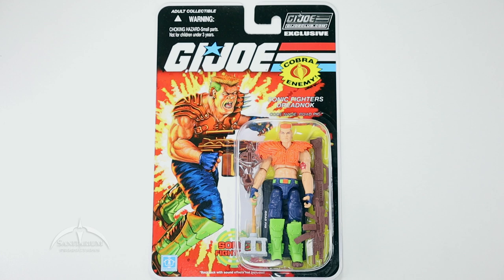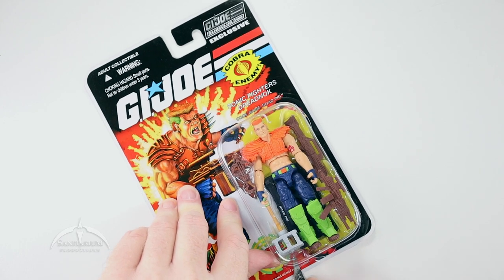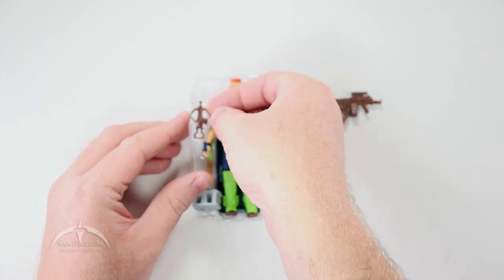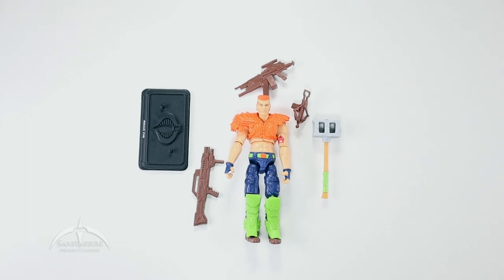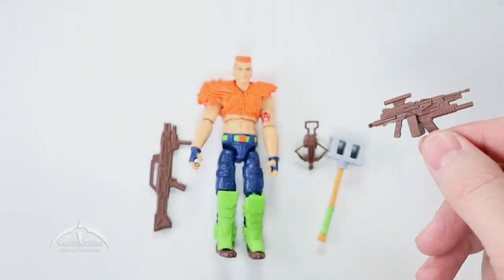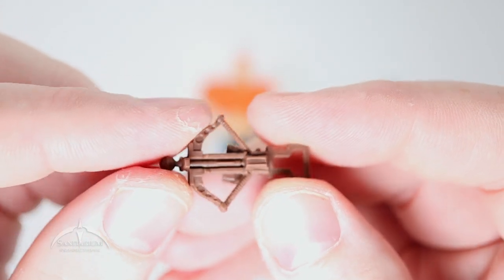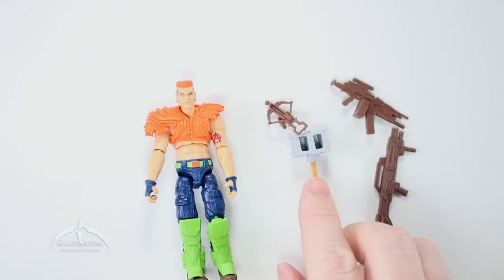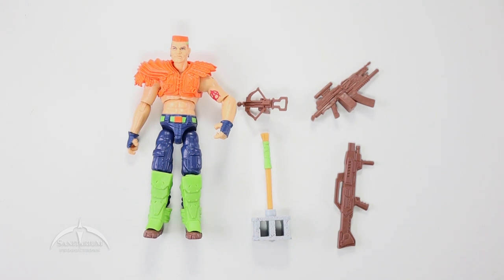G.I. Joe Club Exclusive Final 12 06 Sonic Fighter's Road Pig Unboxing and Review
Review video of the G.I. Joe Club Exclusive Final 12 Sonic Fighter's Road Pig figure. In this segment, we tear into the Dreadnok Road Pig figure from the FSS line of G.I. Joe. You get to see the unboxing, a full review of the figure and all of the accessories! Yo Joe!!